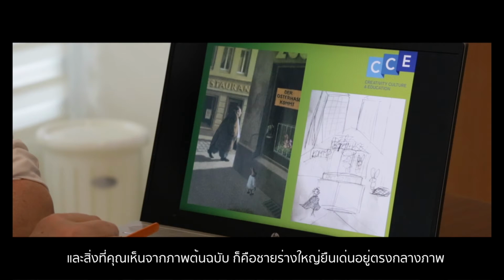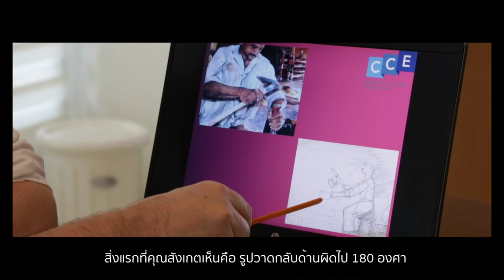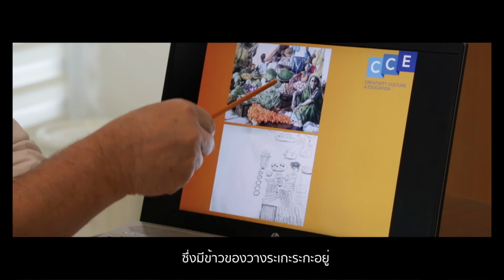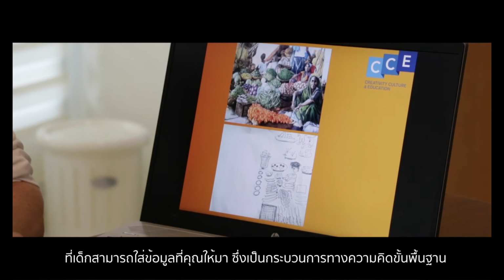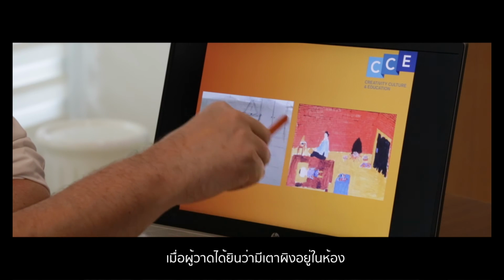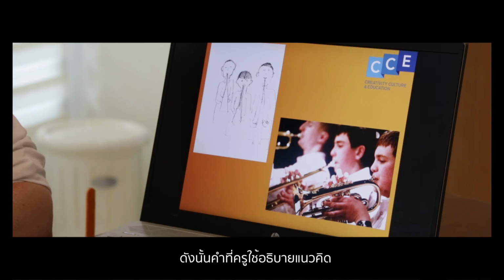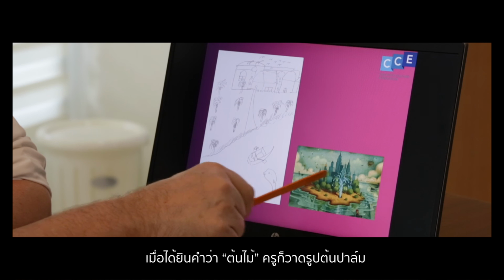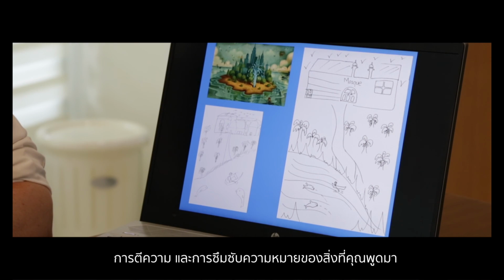Paul Collard 2 Final BacktoBack